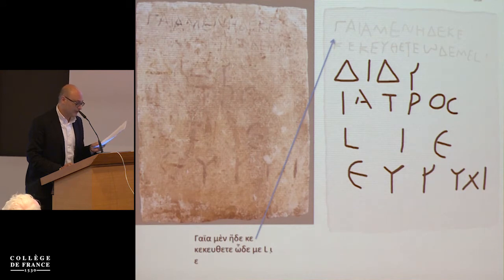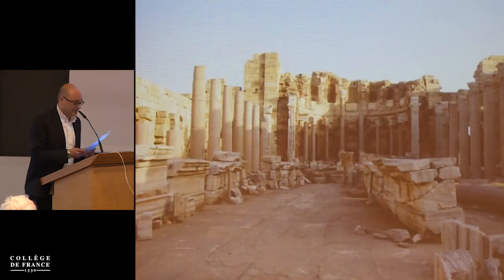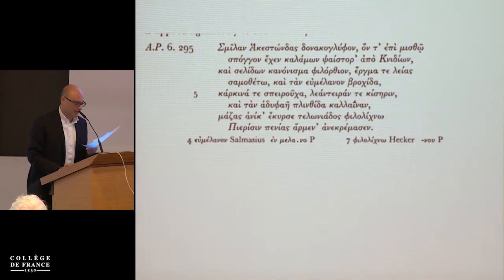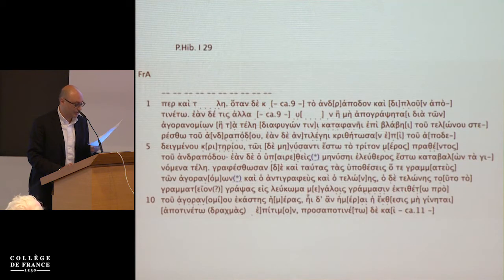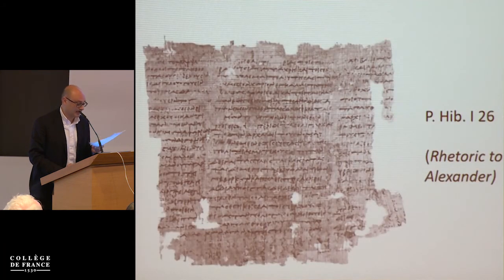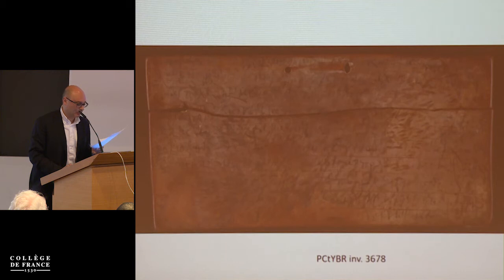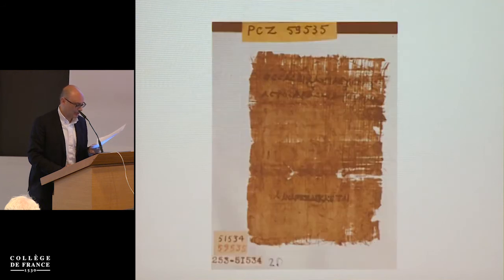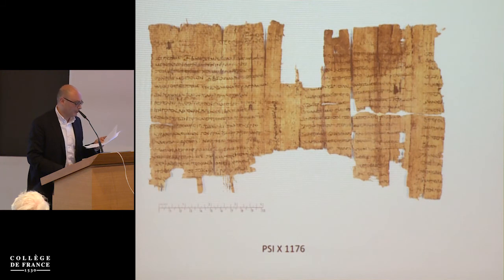Appréhender la culture écrite des Anciens... (4) - Jean-Luc Fournet (2019-2020)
Colloque 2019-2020 : Appréhender la culture écrite des Anciens : les catégories « documentaire » et « littéraire » en papyrologie et leurs limites
Conférence du jeudi 5 décembre 2019 : Writing across the Boundaries. Production and ‘Perception' of Texts in the Greek World

Intervenant(s) : Lucio Del Corso, Università degli Studi di Cassino e del Lazio meridionale

Chaire Culture écrite de l'Antiquité tardive et papyrologie byzantine
Professeur : Jean-Luc Fournet